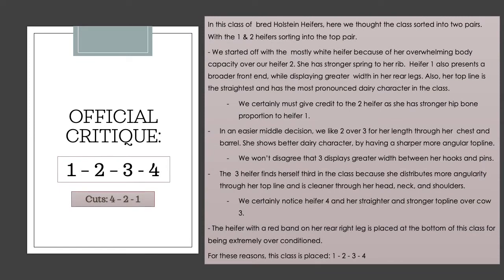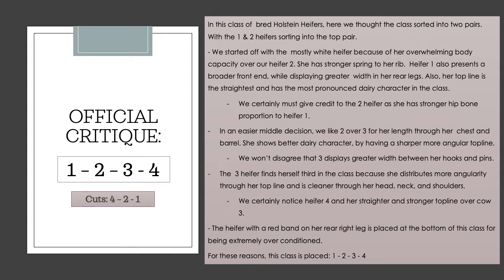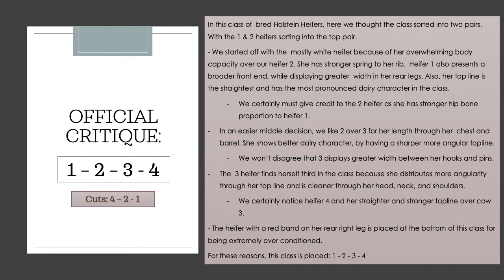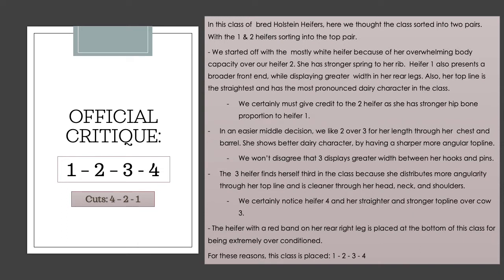4-H Dairy Heifers Practice Class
This is a practice judging heifer class, to put to use what you learned from the heifer video.

Developed by Dr. Mccrea, Dr. Heaton, Dr. Rodning and Brooke Zeleny.